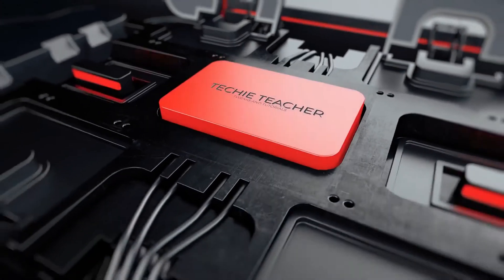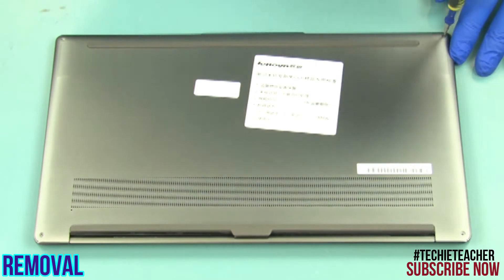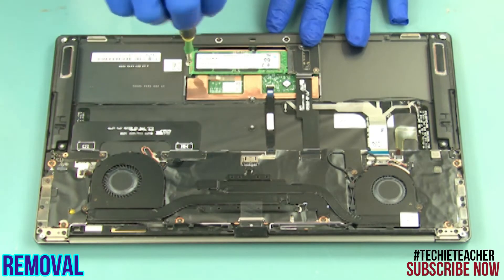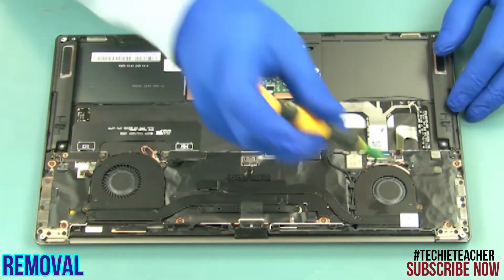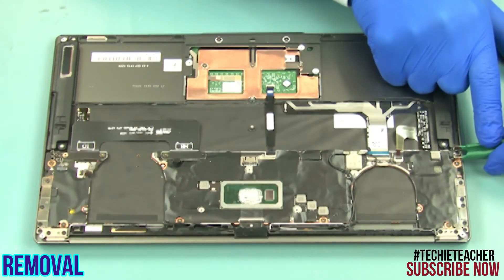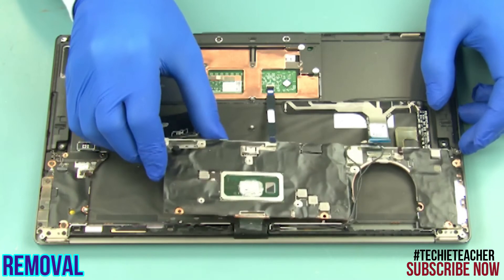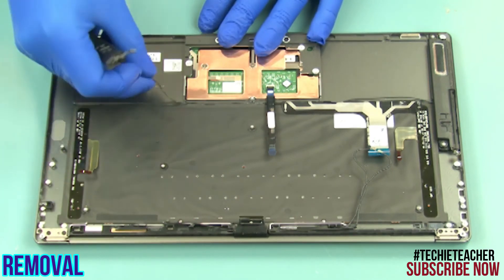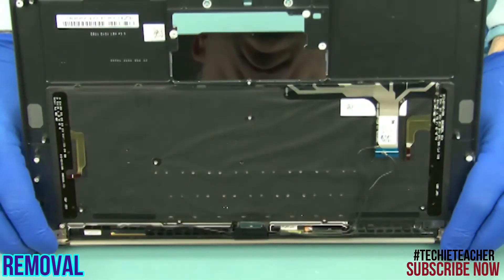HOW TO DISASSEMBLE/REMOVE PARTS OF LENOVO Yoga S940 (81Q7, 81R0)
This video demonstrates on how to properly remove/replace parts of LENOVO Yoga S940 Laptop

0:00 Intro
0:30 Removal of BottomCase
1:00 Removal of BatteryPack
1:28 Removal of SSDMemory
2:03 Removal of Fans
2:48 Removal of HeatSink
3:10 Removal of MainBoard
4:04 Removal of IOBoard
4:43 Removal of Speakers
5:05 Removal of TouchPad
5:29 Removal of KeyboardBezel